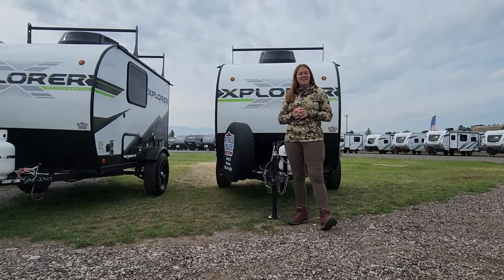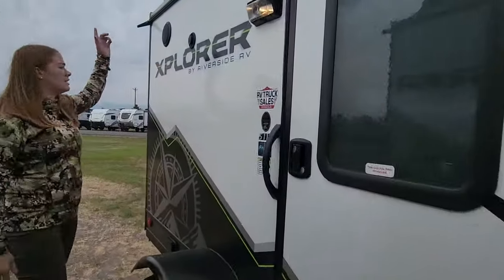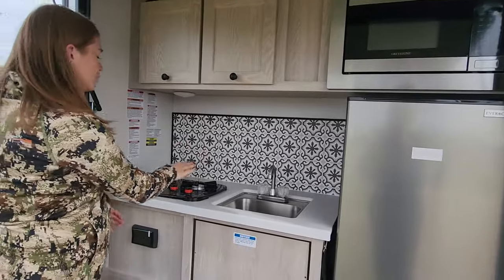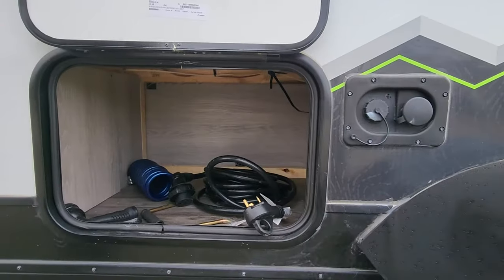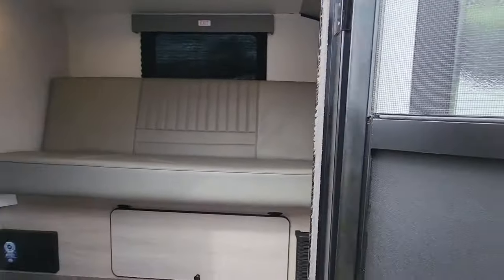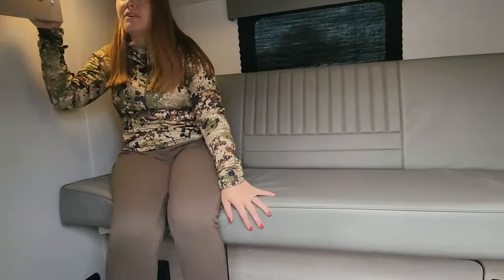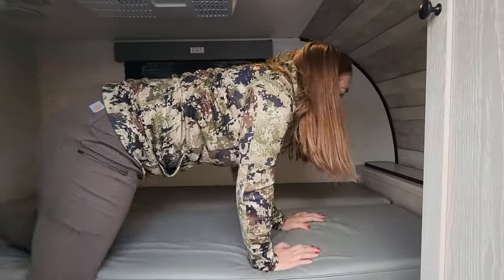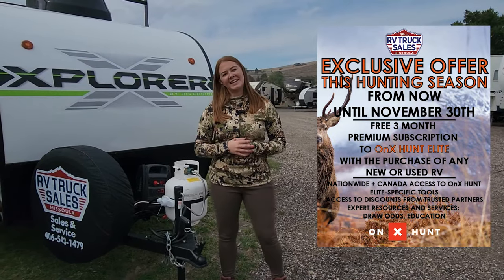2023 Riverside Xplorer 511X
Join us on a walkthrough of our 2023 Riverside Xplorer 511X